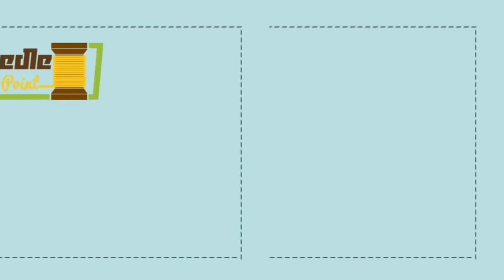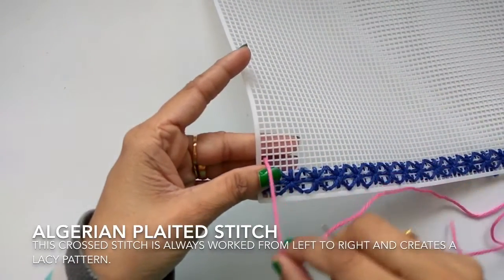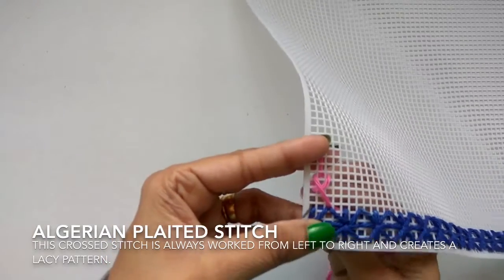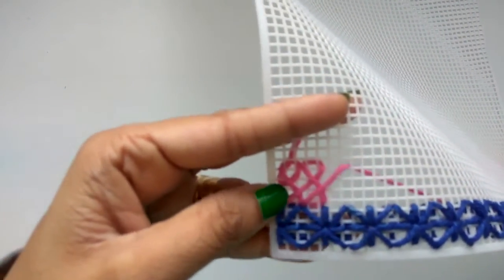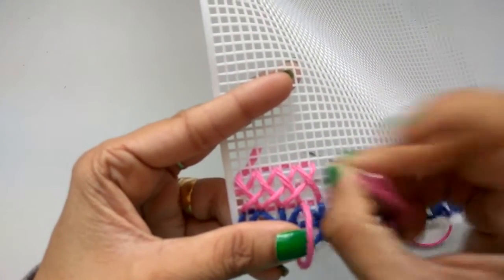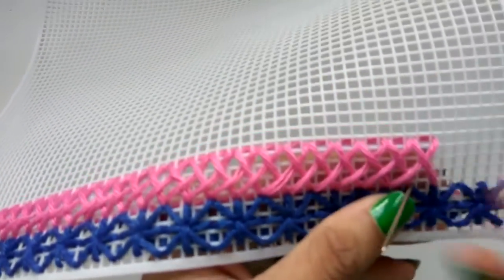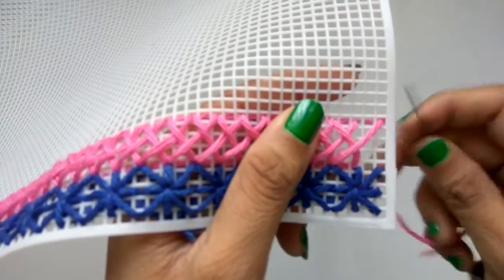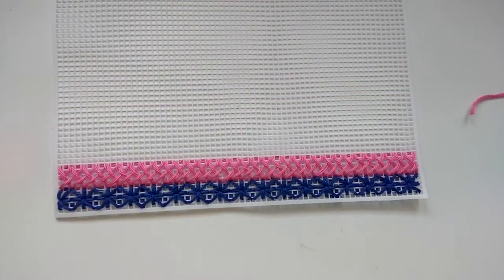NEEDLE POINT 101: How to do Algerian Plaited Stitch | Craftziners# 38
In this video we will learn How to do Algerian Plaited Stitch. Its very simple stitch, which creates a lacy pattern.